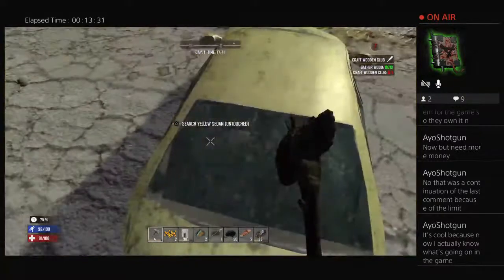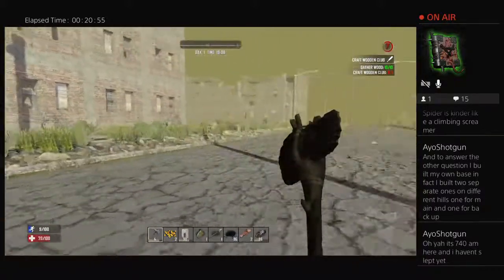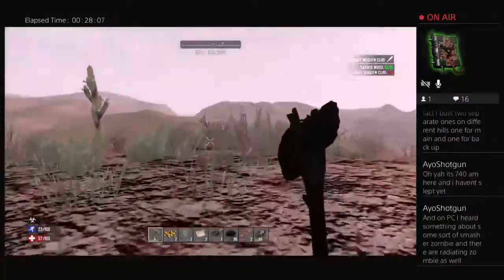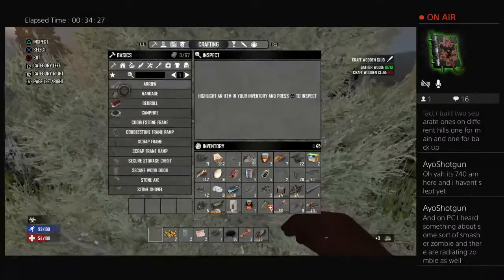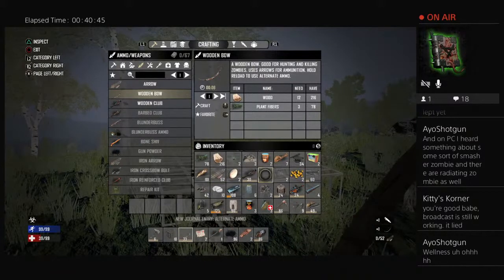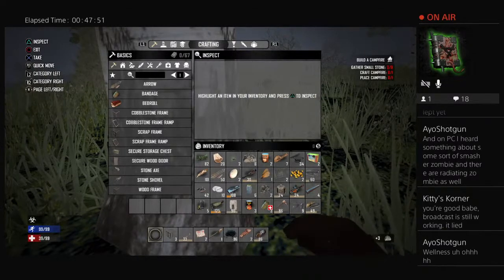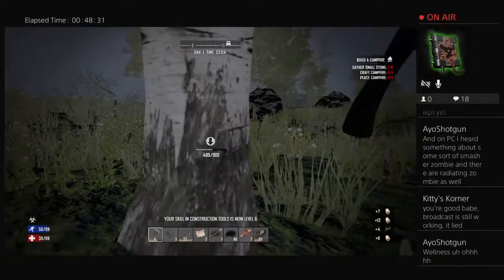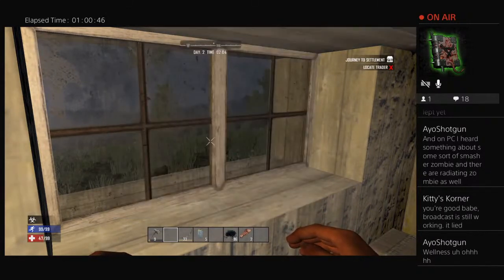7 Days to Die tutorials ep 1